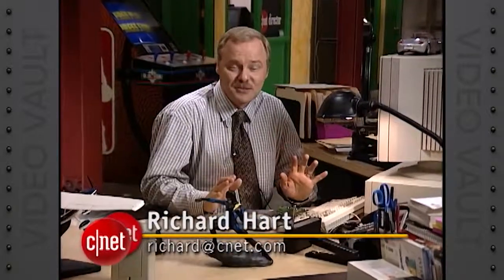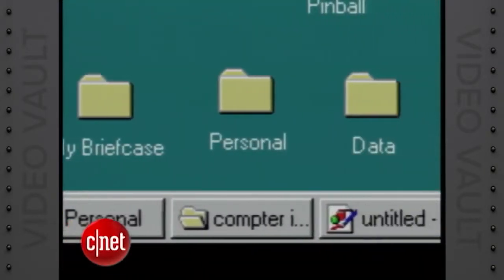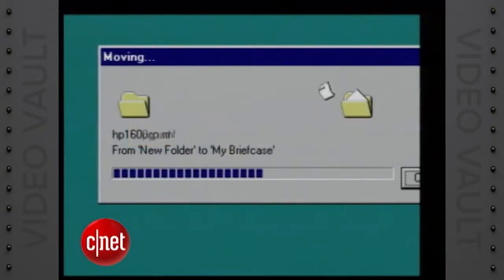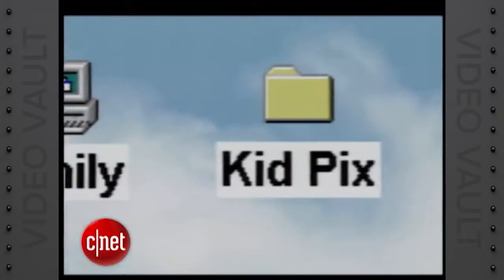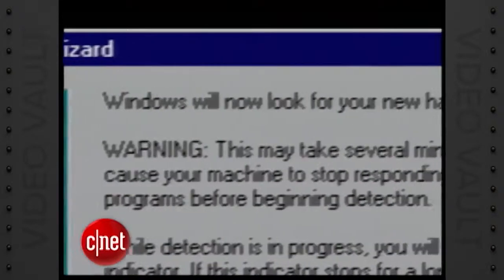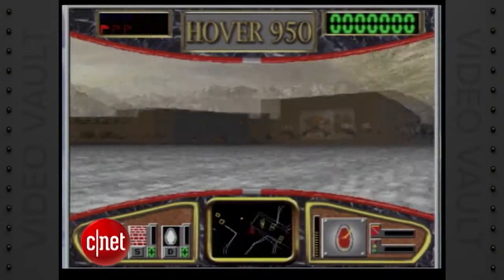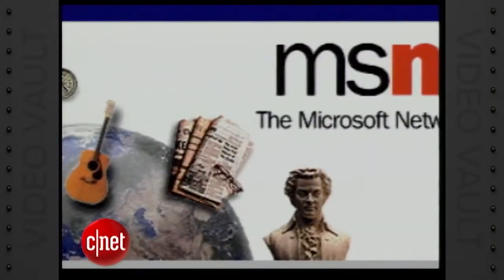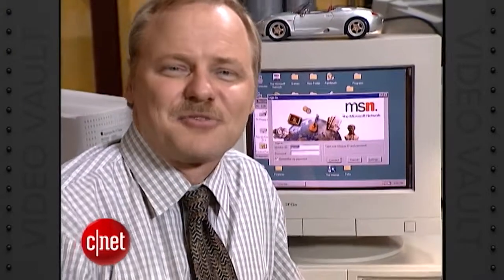Start me up Watch CNET's early coverage of Windows 95, back in 1995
CNET's first impression of Windows 95 was that it would create a huge impact, what with the long file names, taskbar and a recycle bin for unwanted files. Check out this vintage review along with Microsoft's own promotional video that went with the launch.